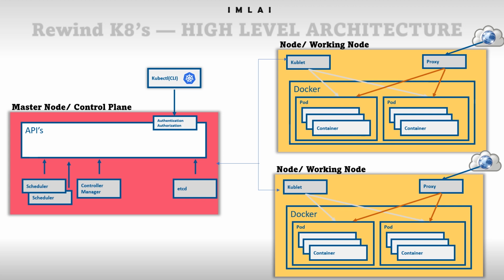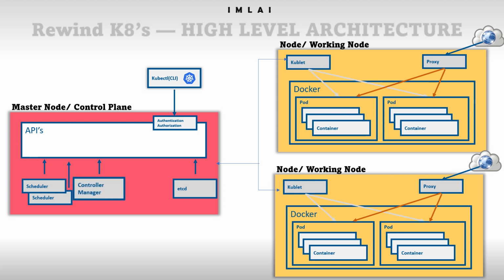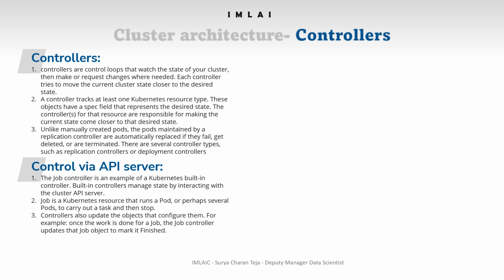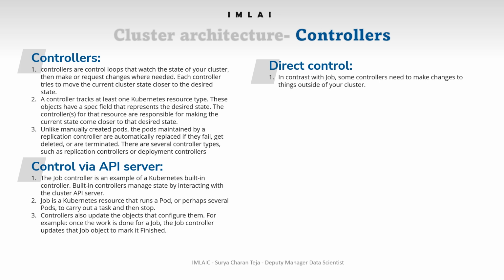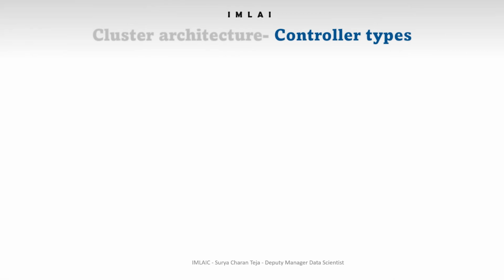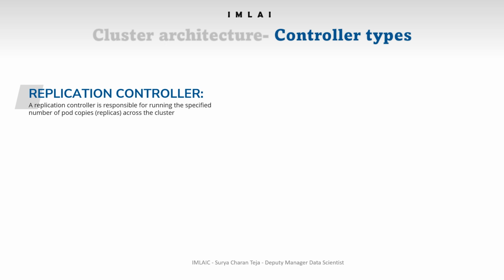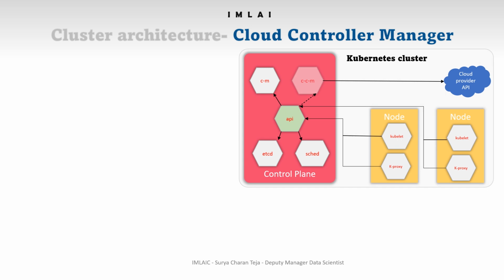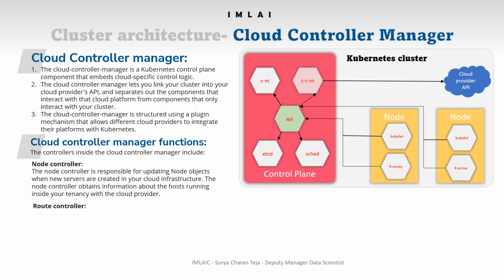08 K8s controllers and cloud controller manager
08 K8s controllers and cloud controller manager